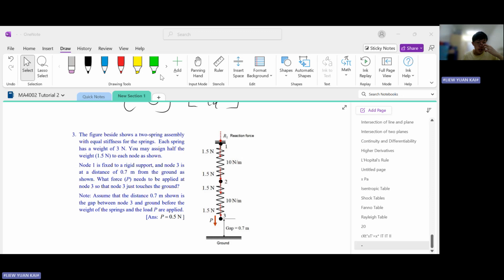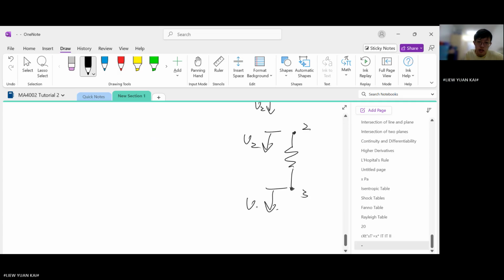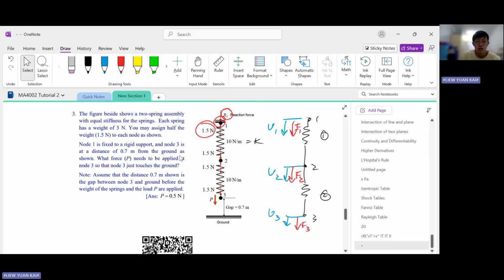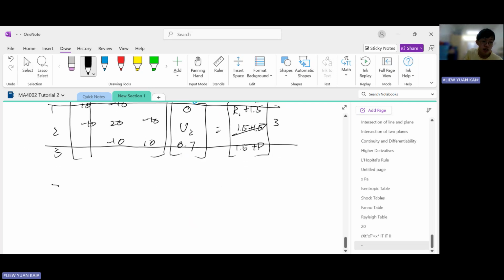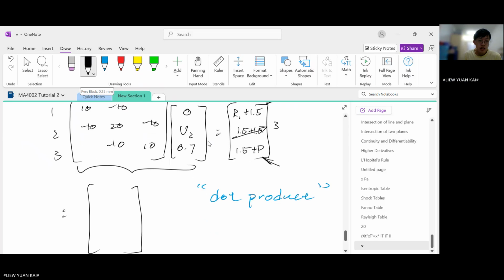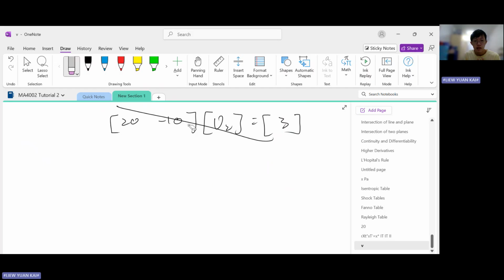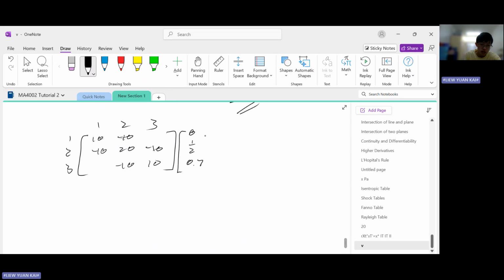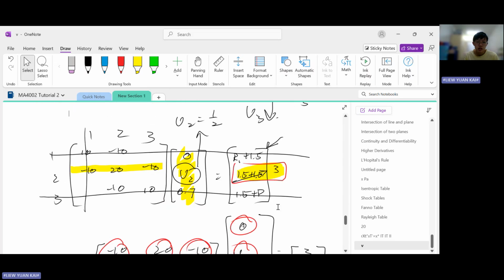Finite Element Method Tutorial 4 Part 2 Spring Elements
Tutorial 4 Q3, in a nutshell.